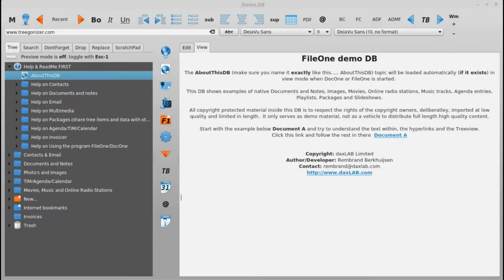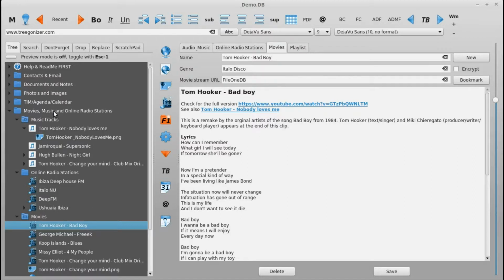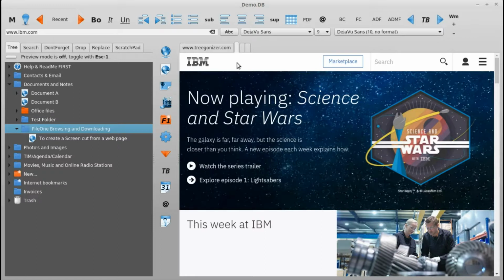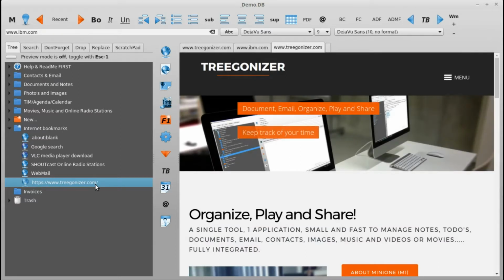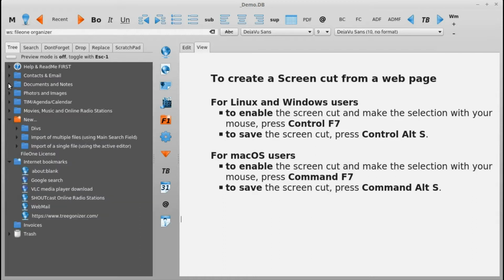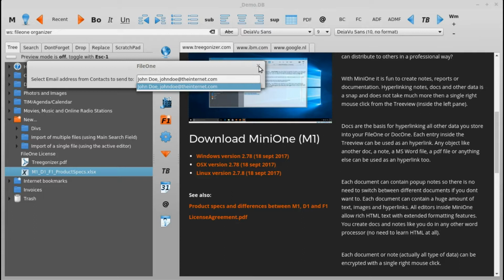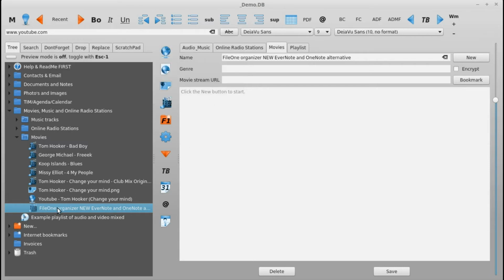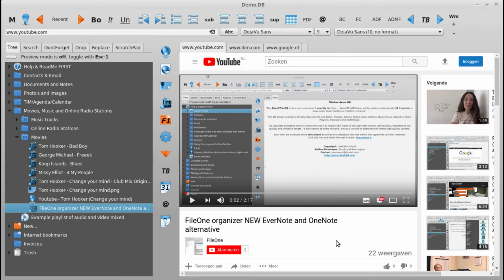FileOne organizer - browser and downloader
This is about Organize, play and share.

FileOne is a custom made organizer for the Linux, macOS / Mac OSX and Windows desktops.

This video tutorial shows how to use the built-in internet browser and downloader of FileOne.

At Treegonizer.com it is also called a Treegonizer.

It is an organizer that can be custom made, tailored to your needs (when you want for example a logo, changes in the GUI or additonal functionality not found inside the standard version).

FileOne combines (and fully integrates) into a single desktop app:

Documents
Notes
Photo's and Images
Agenda
Music
Movies
Office files
Web browser.

Items inside FileOne become Treegonized and can be secured and shared with anyone else that has FileOne too.
It has built-in support for encryption, huge notes, multimedia and can act as a program launcher.
Everything inside FileOne can be SHARED to anyone else with FileOne.
Everything inside FileOne can be CONNECTED with any other object inside FileOne.

FileOne is also easy to use (by means of its Treeview and drag and drop).

FileOne can be used as an alternative for EverNote and OneNote.

It is available in a standard version but can be custom made, tailored to your needs and wishes (sometimes within a few hours!!!).

A full working 60 day trail version of FileOne can be downloaded